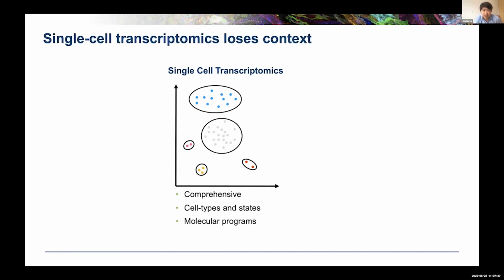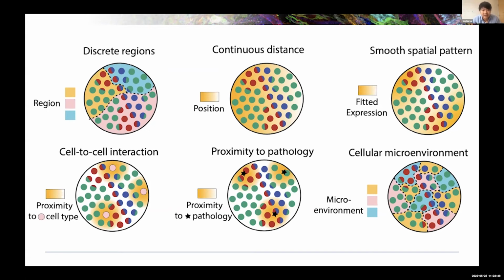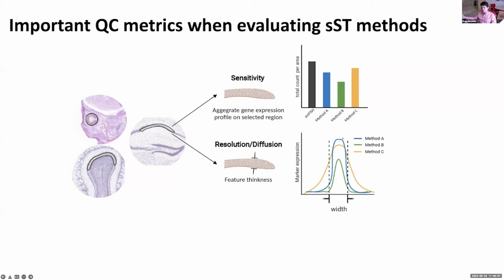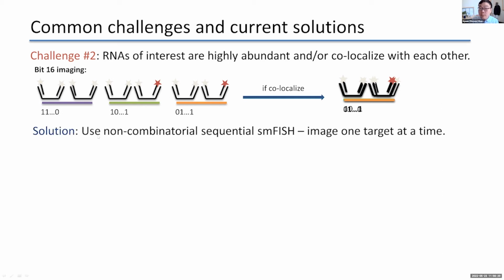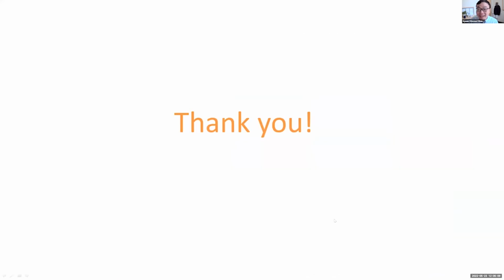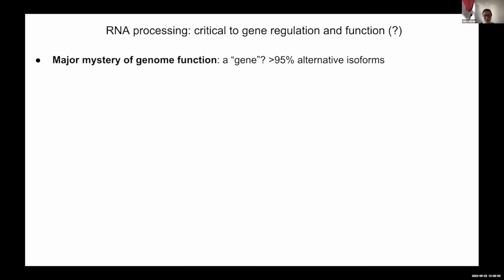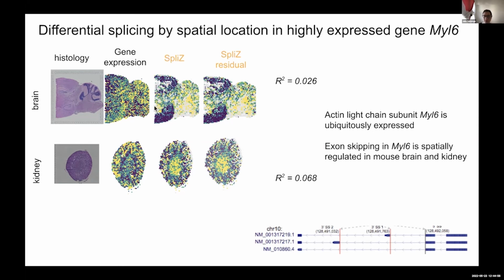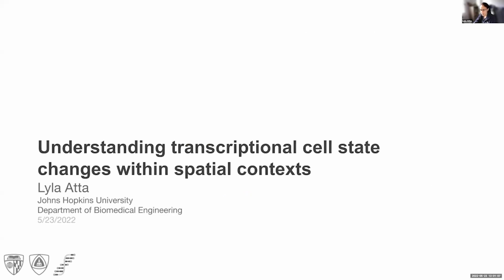Understanding Cells in Context: Spatial Transcriptomics 2022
The NHGRI and the TDCC hosted a live, virtual Technology Area Forum on spatial transcriptomics May 23rd, 2022. This event is appropriate for both researchers with current interests in genomics as well as learners exploring the field of transcriptomics.

TIMESTAMPS:
0:07 Introduction to Spatial Transcriptomics - Fei Chen, Ph.D
18:47 NGS-approaches to Spatial Transcriptomics - Evan Macosko, M.D., Ph.D
35:56 A Practical Guide to Representative Image-based Spatial Transcriptomics Technologies - Siyuan (Steven) Wang, Ph.D
58:48 Q&A Discussion with Fei Chen, Evan Macosko, and Siyuan (Steven) Wang
1:20:29 Statistical Analysis Reveals RNA Isoform Expression is Spatially Regulated - Julia Salzman, Ph.D.
1:39:24 Understanding Transcriptional Cell State Changes within Spatial Contexts - Lyla Atta
1:54:47 Q&A Discussion with Julia Salzman and Lyla Atta

Spatial transcriptomics provides the ability to see the comprehensive gene expression patterns of individual cells in the natural context of their locations in tissues. Building on single-cell RNA-seq analysis, spatial transcriptomics is opening new ways to study cellular heterogeneity in cancer, development, and immune responses.

Many thanks to:
Drs. Fei Chen and Evan Macosko (Broad Institute),
Julia Salzman (Stanford), and Siyuan (Steven) Wang (Yale), Lyla Atta (Johns Hopkins University), and moderators Sophia Liu (Harvard University) and Dr. William Flynn (The Jackson Laboratory).

Genome TDCC does not endorse or recommend any commercial products or services. Inclusion of a speaker's views or opinions on our channel does not constitute endorsement by Genome TDCC, the Jackson Laboratory (JAX), National Human Genome Research Institute (NHGRI), or the U.S. Government. Private parties may not use Genome TDCC or author’s views or opinions on our channel for advertising or product endorsement purposes. Reference herein to any specific commercial product, process, or service by trade name, trademark, manufacturer, or otherwise, does not constitute or imply its endorsement, recommendation, or favoring to the exclusion of other available products, processes, or services.